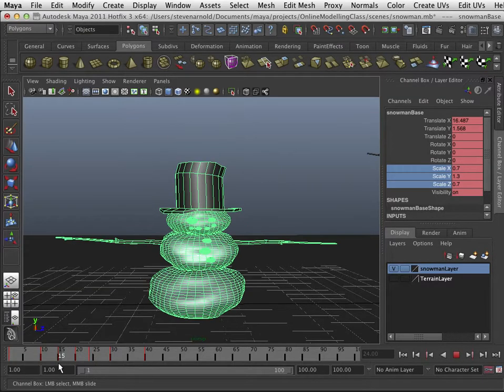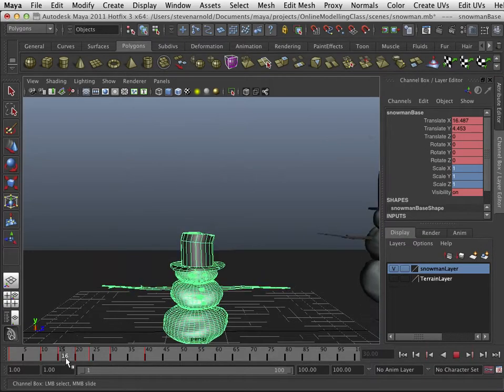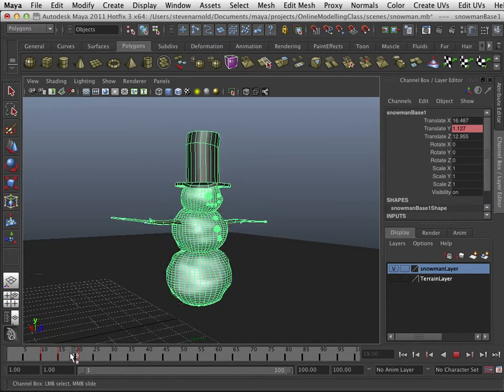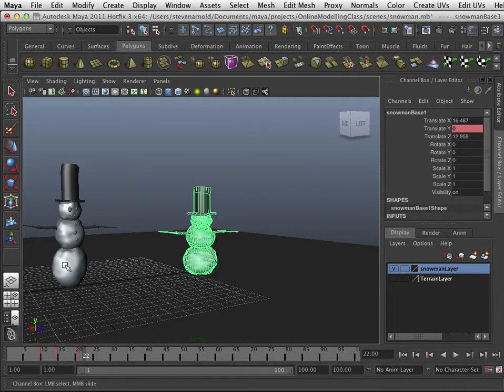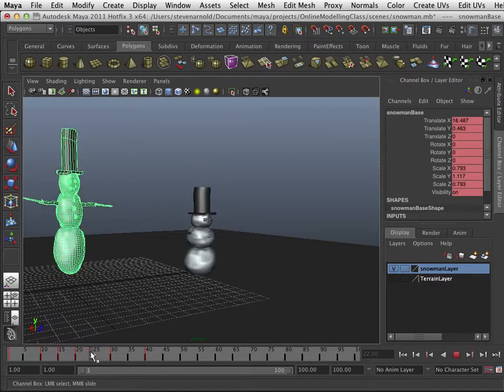Snowman Project 2 - (2/5) Squash and Stretch -kind of